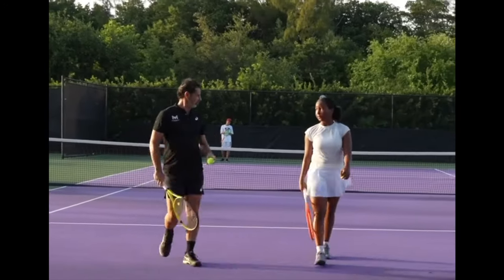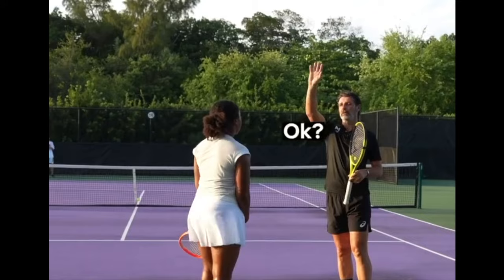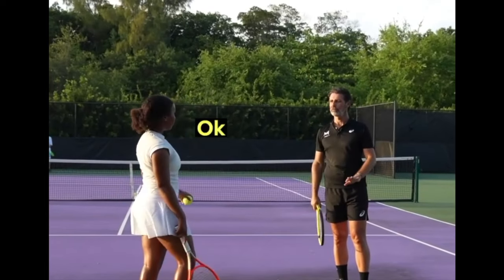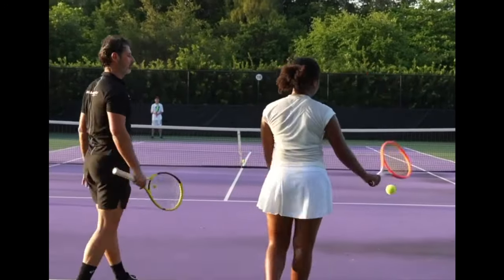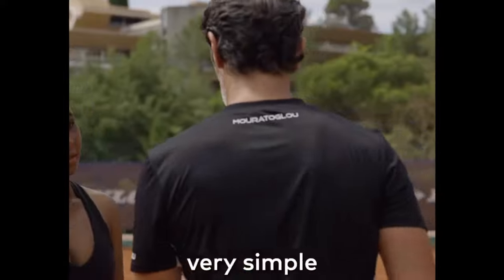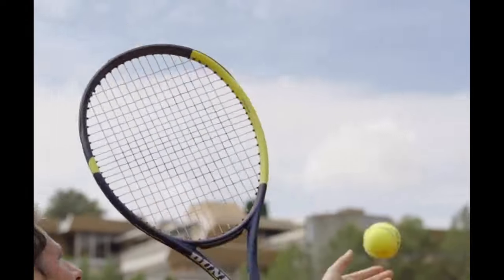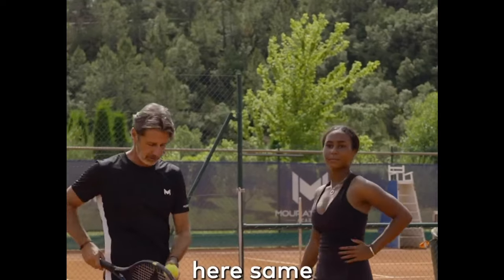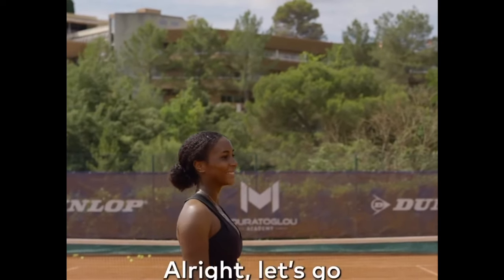Slice Serve Mastery: Sharpen Your Slice Serve with this Step-by-Step Tutorial!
Slice Serve: Tennis 101. Step by step tutorial that will make your slice sharper 🔪

Patrick Mouratoglou Tennis Tip

Novak Djokovic                Emma Raducanu   Naomi Osaka   Cori Gauff   Serena Williams                             Carlos Alcaraz    Simona Halep
Daniil Medvedev
Alexander Zverev
Stefanos Tsitsipas
Andrey Rublev
Rafael Nadal
Matteo Berrettini
Casper Ruud
Hubert Hurkacz
Jannik Sinner
Felix Auger-Aliassime
Cameron Norrie
Diego Schwartzman
Denis Shapovalov
Dominic Thiem
Roger Federer
Cristian Garin
Aslan Karatsev
Roberto Bautista Agut
Pablo Carreno Busta
Gael Monfils
Nikoloz Basilashvili
Taylor Fritz
John Isner
Daniel Evans